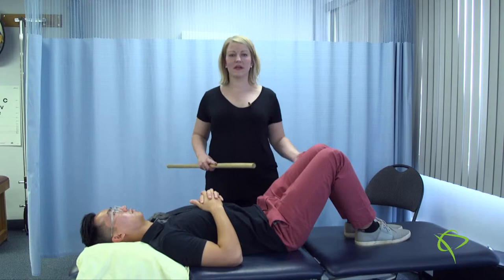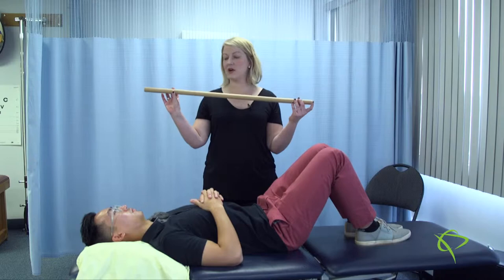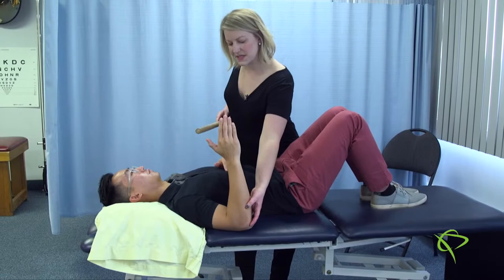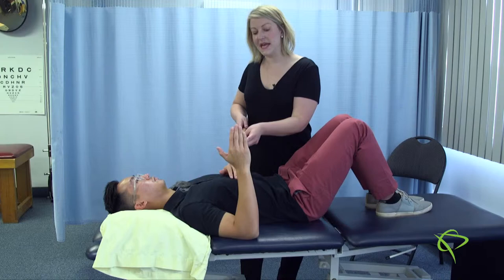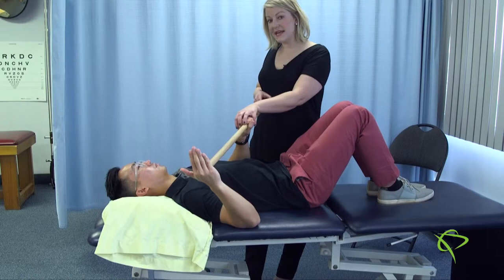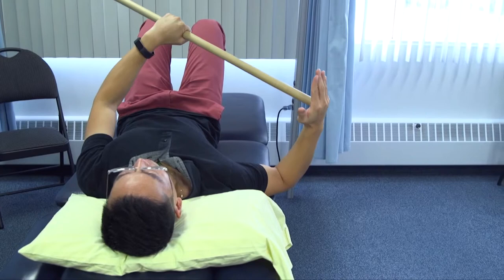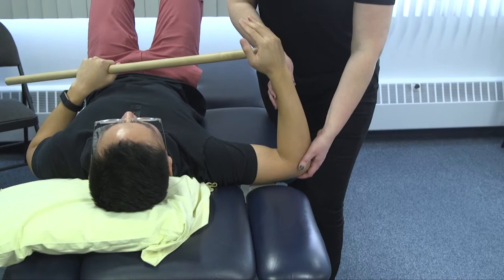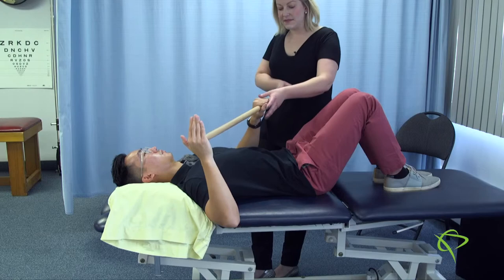How to do Shoulder External Rotation with dowling in lying various angles Exercises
Learn the right methods on how to do shoulder external rotation with dowling in lying various angles exercises with certified Physiotherapist, Name, from Pleasantview Physiotherapy Clinic in Edmonton, Alberta.

Get step by step videos, pictures and instructions from our